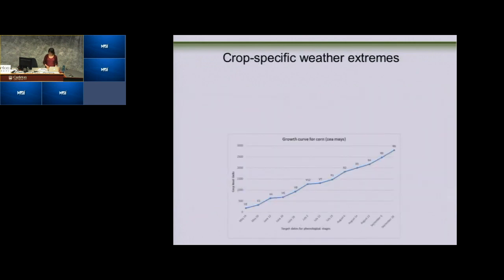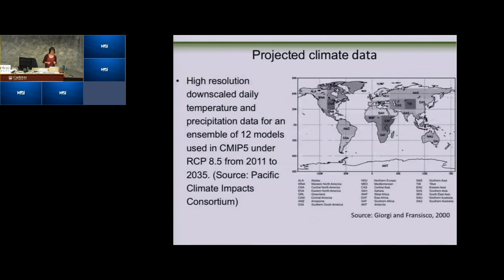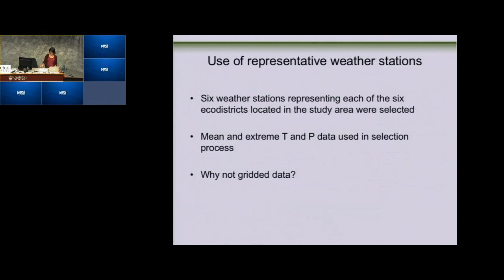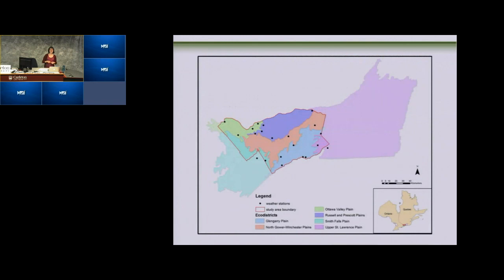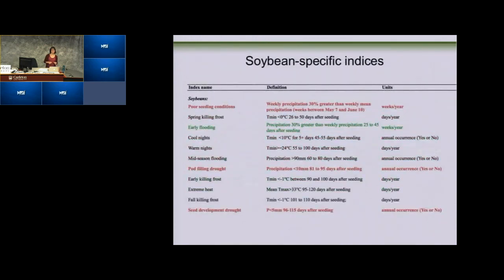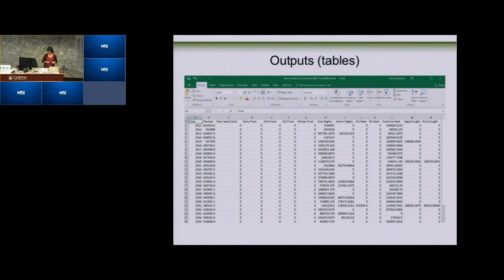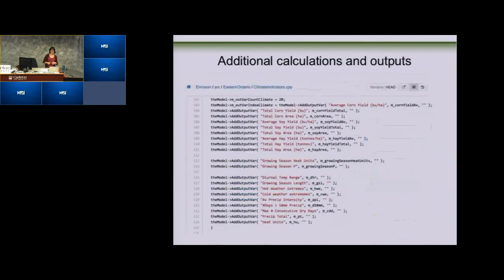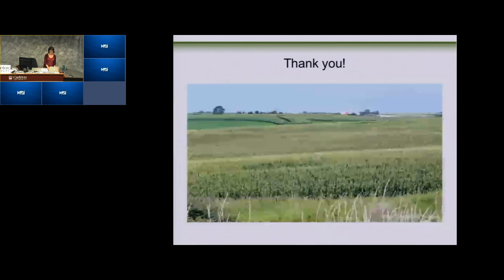Webinar 2 "Extreme weather indices and use of climate data" presented by Anna Zaytseva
A talk on the development of extreme weather indicators and use of climate data in eastern ON Envision model.